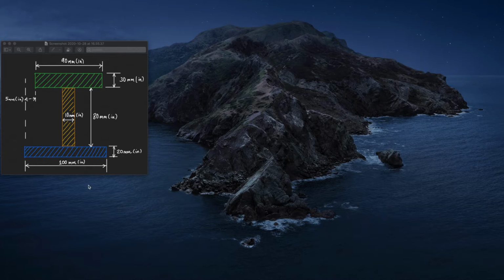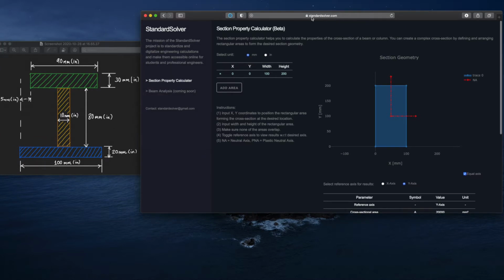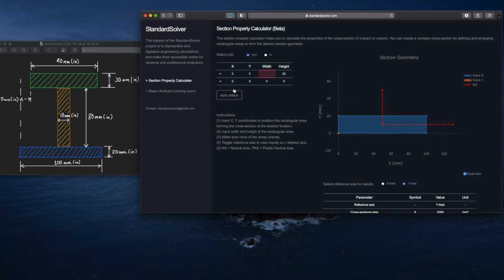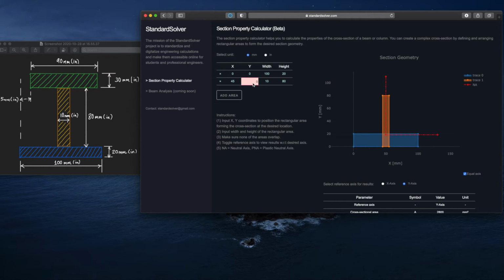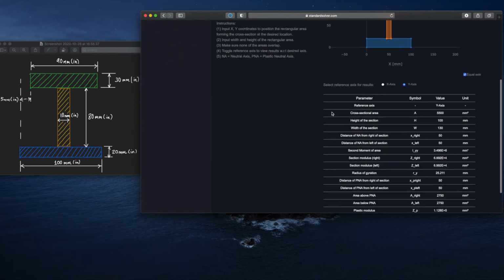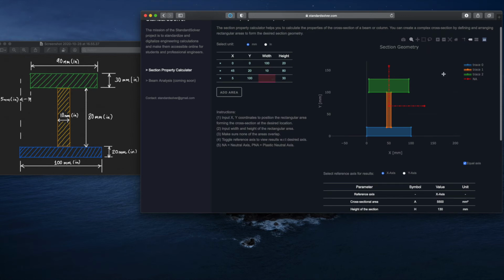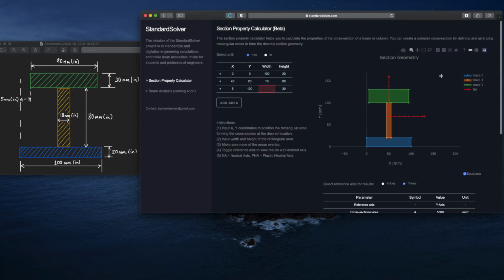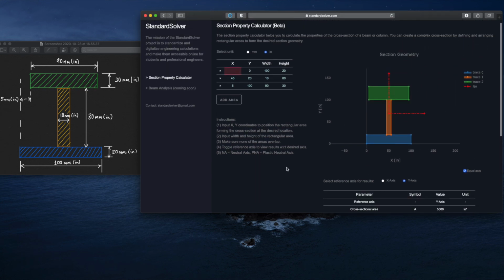Section property calculation tutorial - standardsolver.com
Here is the tutorial on how to calculate section properties of a build-up section (moment of inertia, the position of the neutral axis, section modulus, the radius of gyration, and plastic section modulus) using standardsolver.com. Link to the website below.